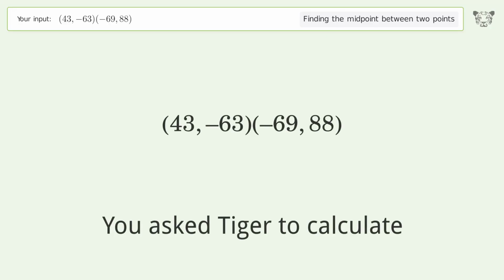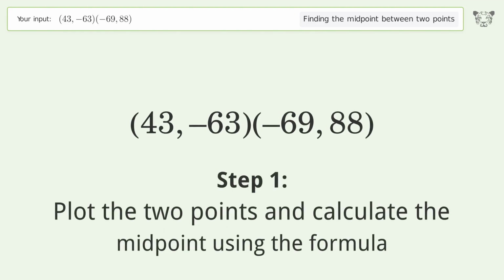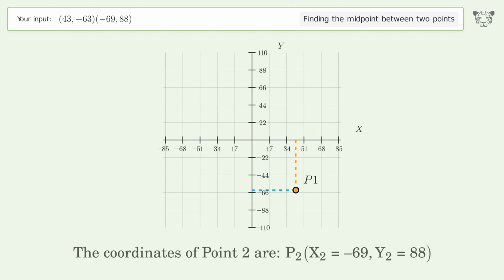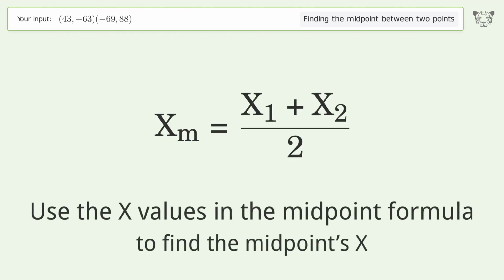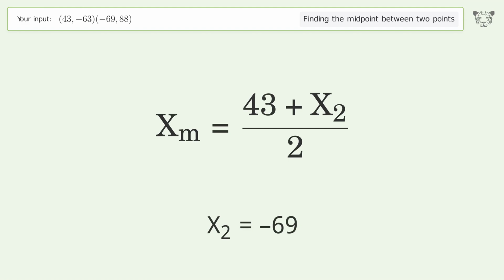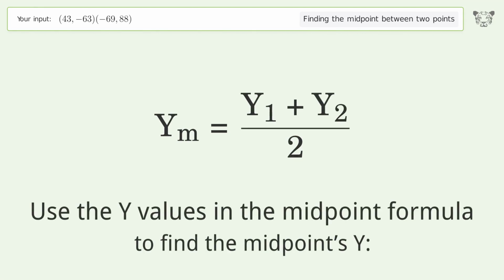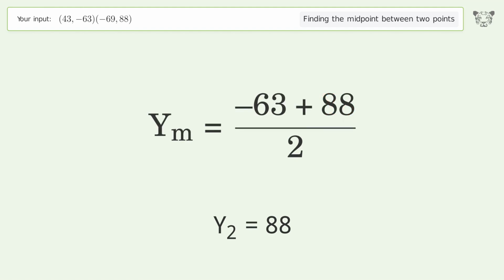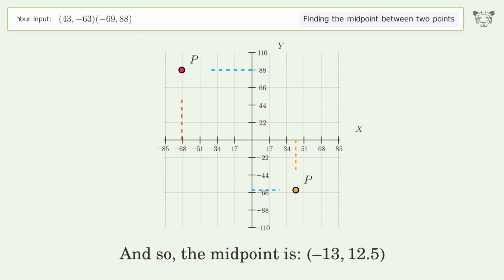Find the midpoint between two points p1 (43,-63) and p2 (-69,88): Step-by-Step Video Solution